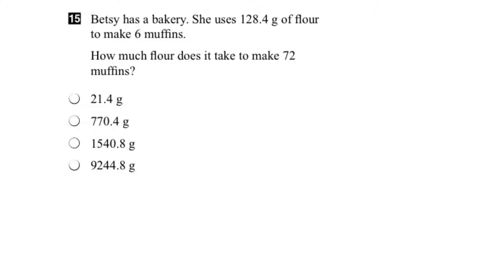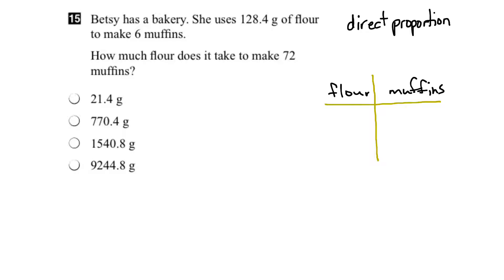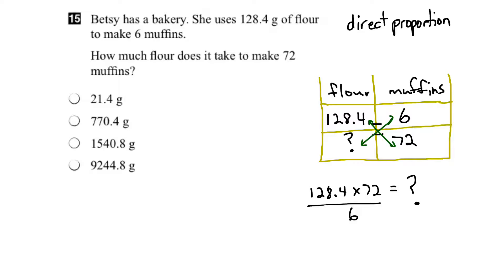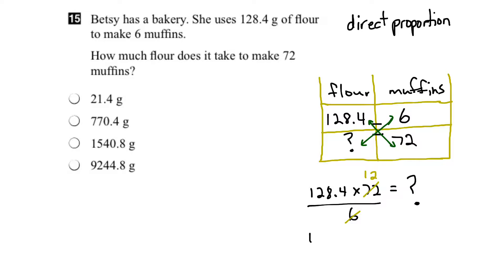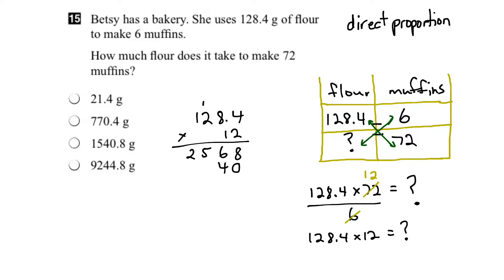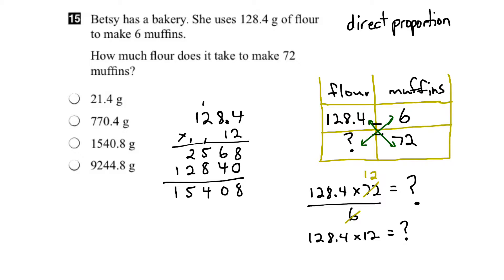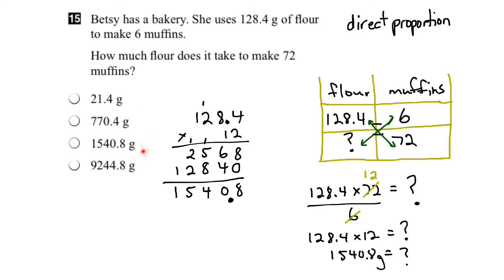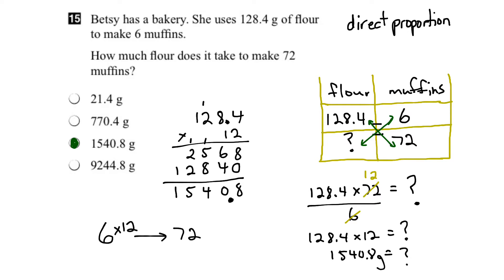EQAO Grade 6 Math 2015 Question 15 Solution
This video shows the solution to Question 15 of the 2015 EQAO Grade 6 Assessment of Mathematics. Question 15 assesses the following expectations: represent ratios found in real-life contexts, using concrete materials, drawings, and standard fractional notation, and  determine the solution to a simple equation with one variable.